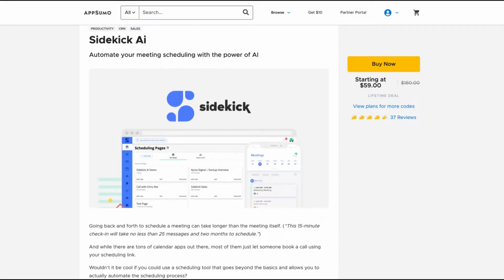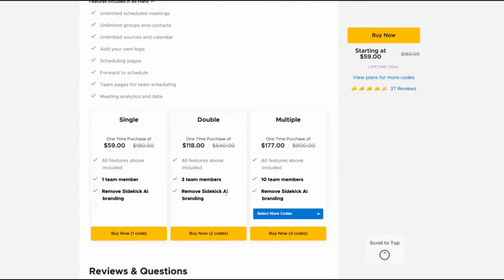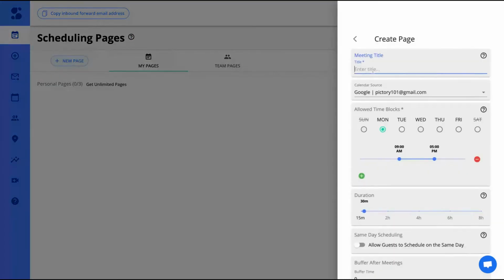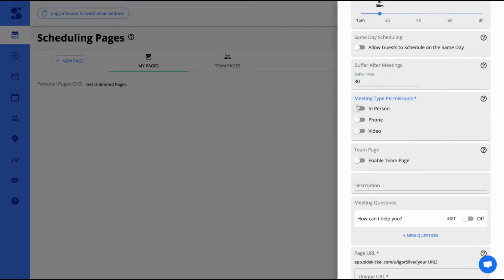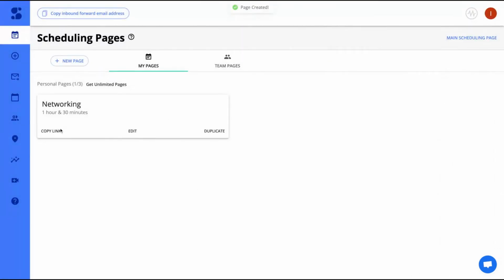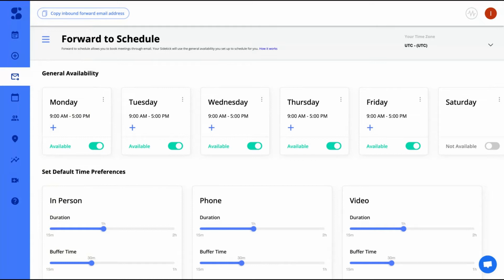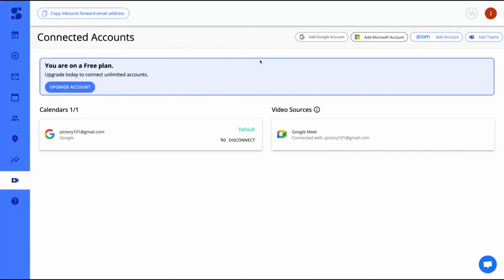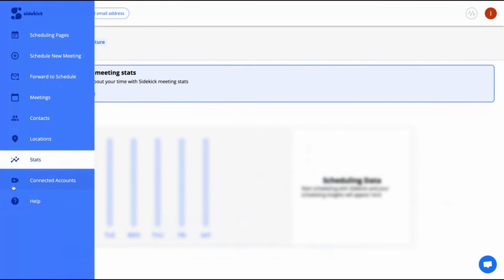Sidekick AI Review: AppSumo Lifetime Deal | Calendly Alternative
FREE EBOOKS